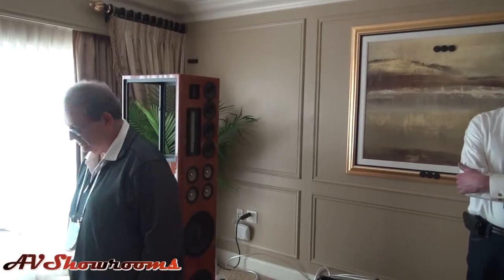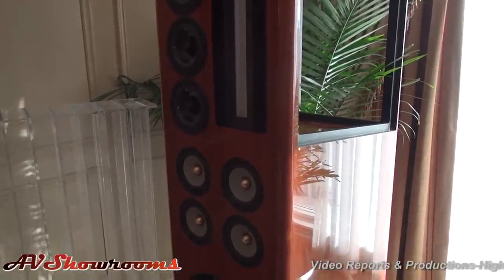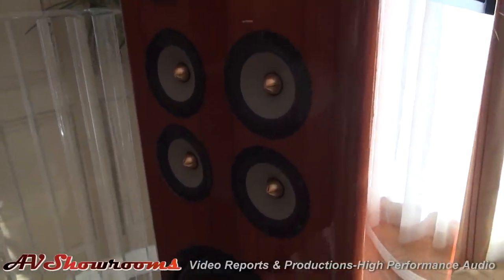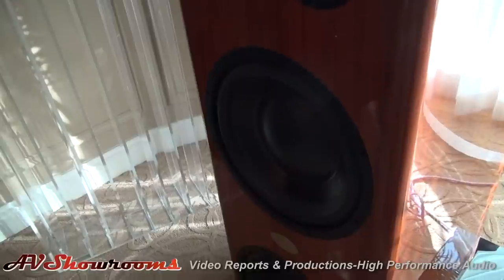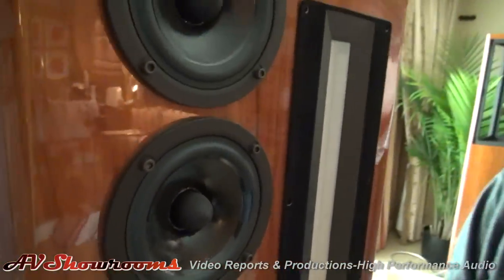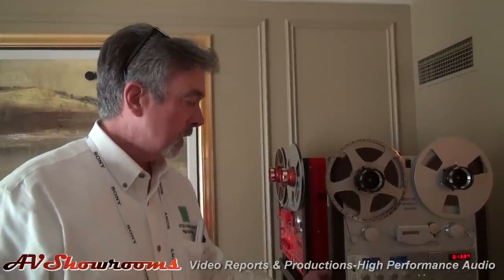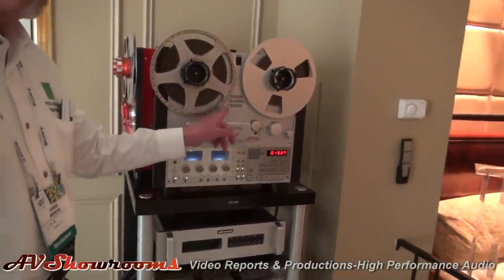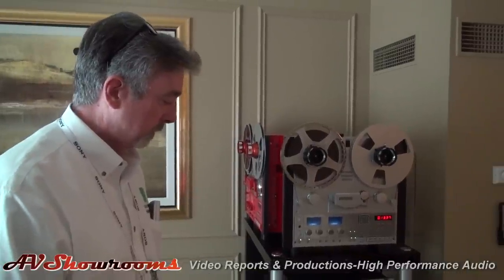Nola Concert Grand Reference, United Home Audio Reel to Reel tape deck, UHA